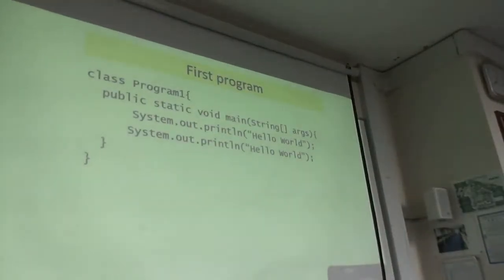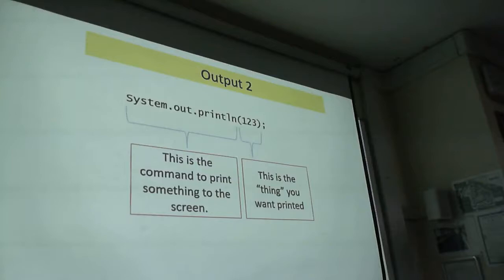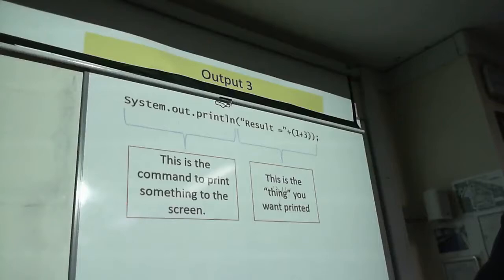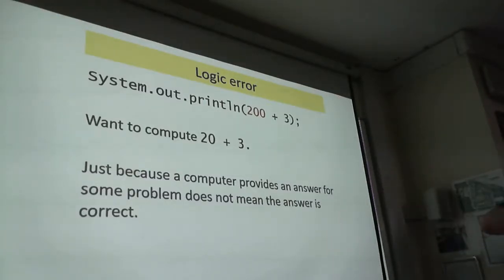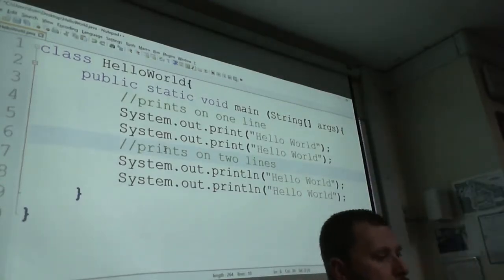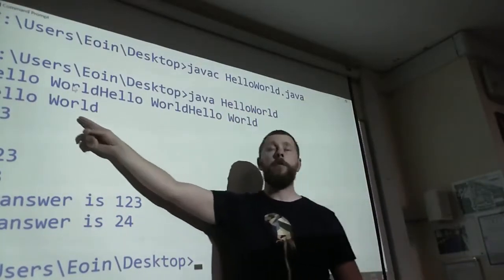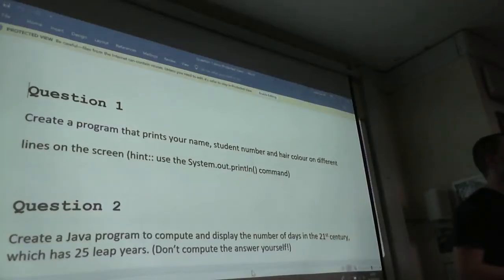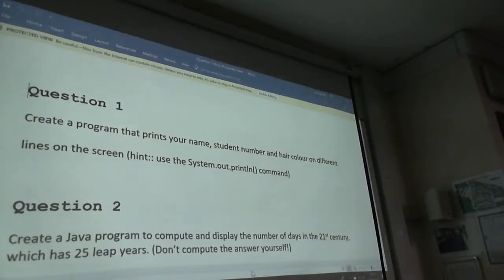BSC 1 Computer Programming : Our First Program part 2